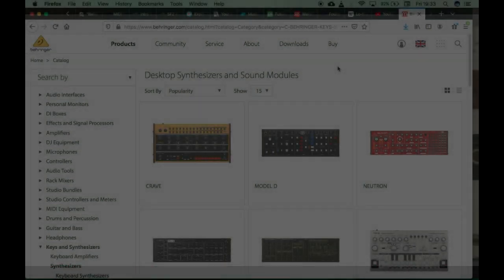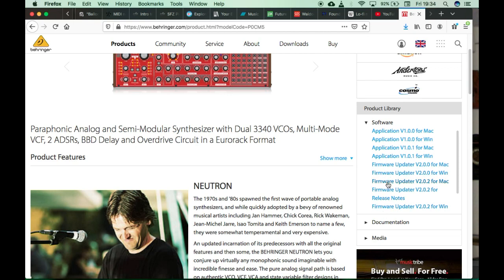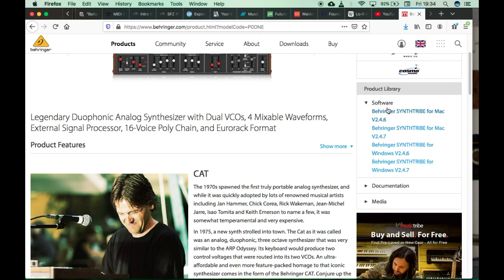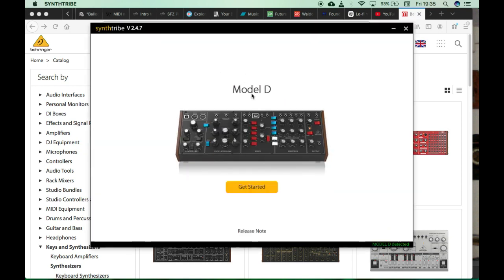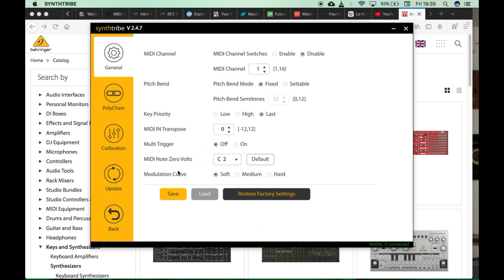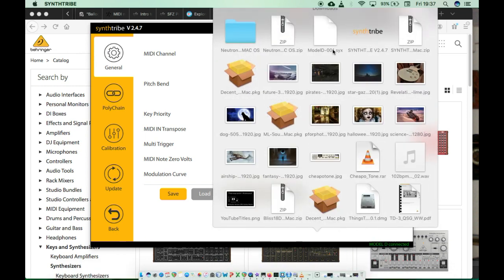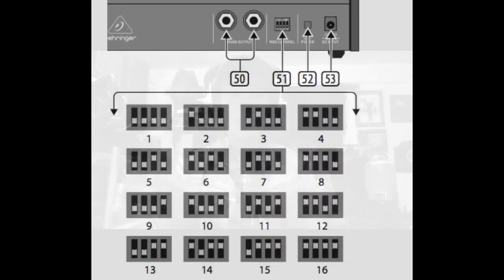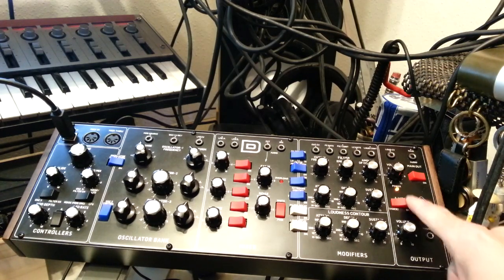Behringer Model D - do this first!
The Behringer Model D can be a bit of mystery at first glance, especially if you haven’t set the MIDI channel correctly! This is my ‘lesson 0’ for using the Model D.